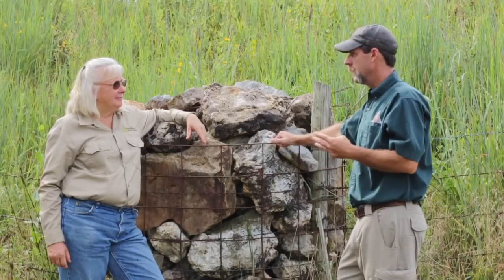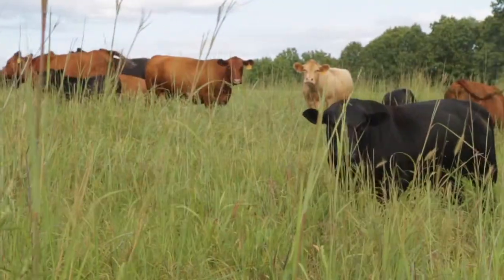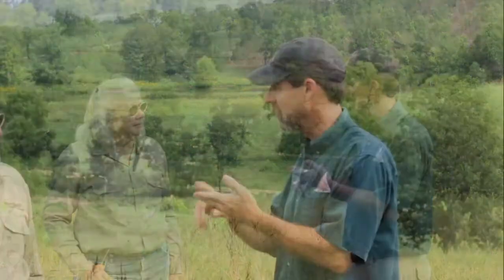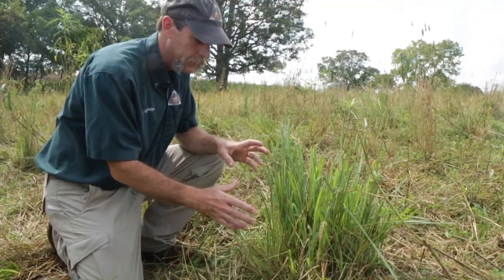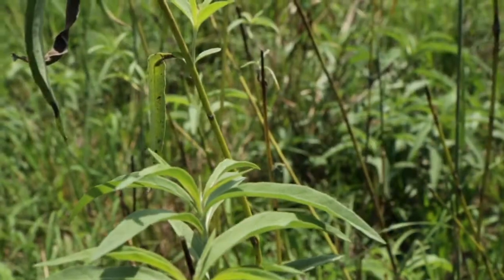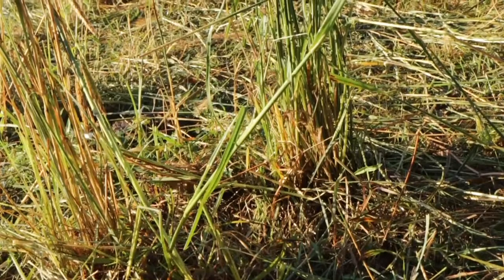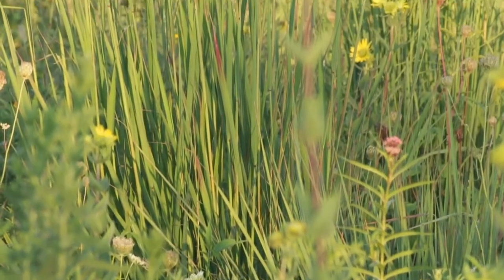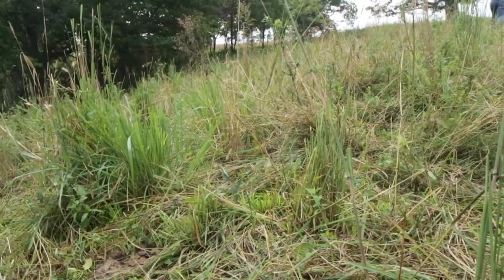Bobwhite Quail Nesting and Brood Rearing | PART 1 | Latest, Largest Research Study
This video draws on surprising insights from the latest and largest quail research study conducted in Missouri. Missouri Department of Conservation’s Kyle Hedges talks with Amy Hamilton about what quail need during nesting and brood rearing and offers great tips on implementing it.

This is video #1 of 3. Be sure to check out video #2 on quail habitat needs during fall and winter and video #3 about the research project itself.

To learn more about native grasses and wildflowers and their use in wildlife habitat, grazing, landscaping, and restoration,